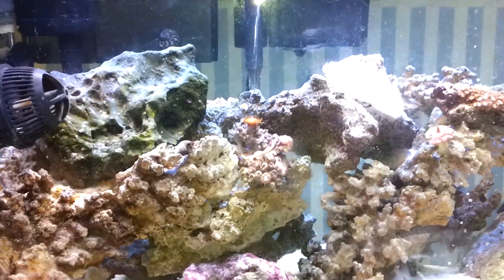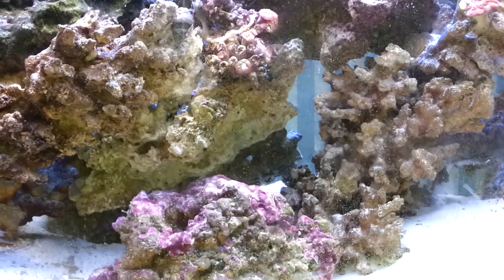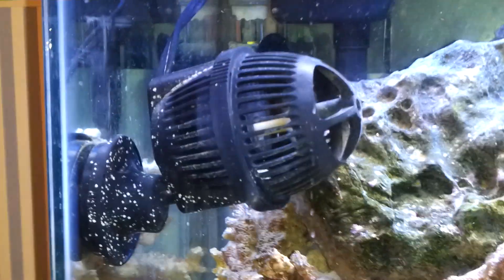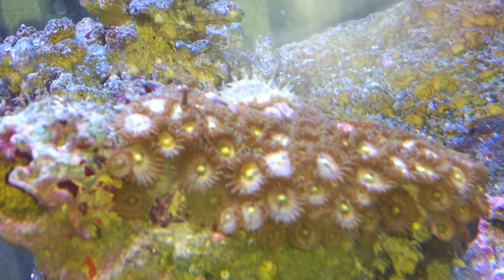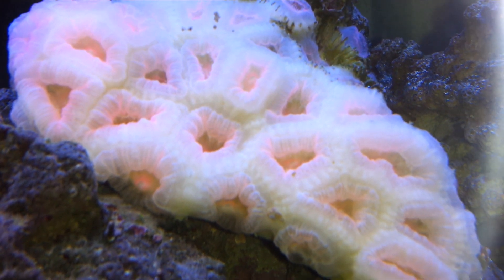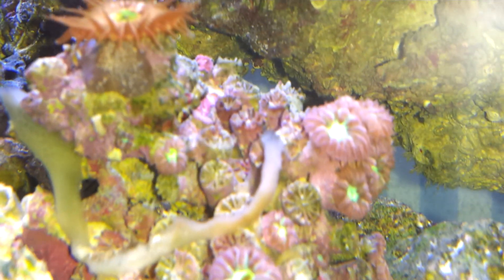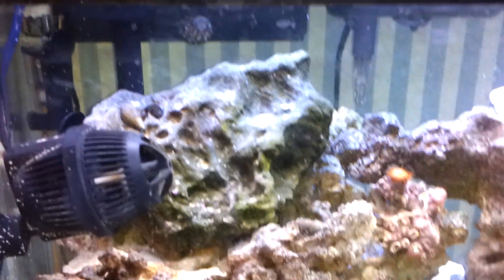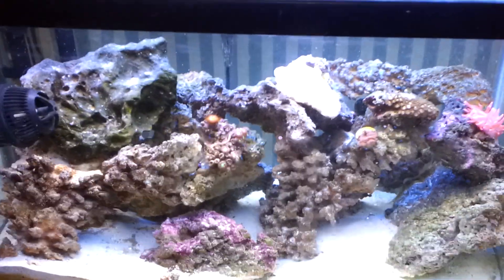Possible stone crab in the reef... and update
I did some quick research I think it may be a stone crab.